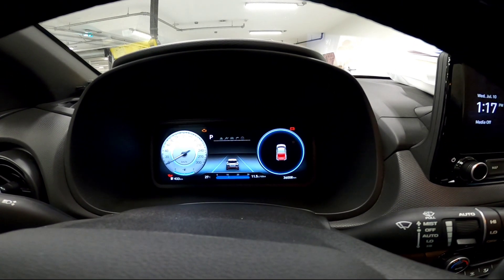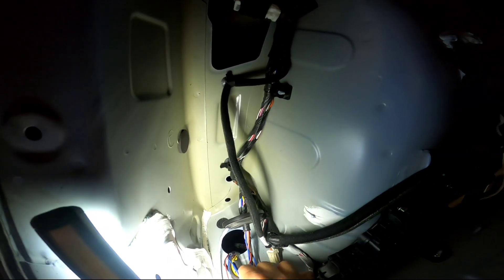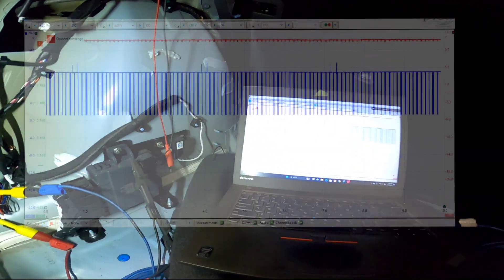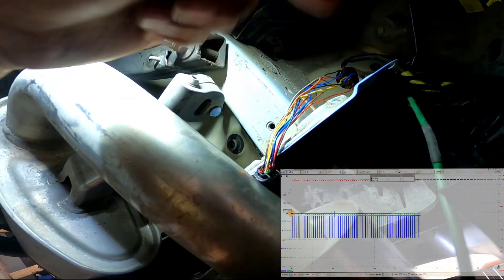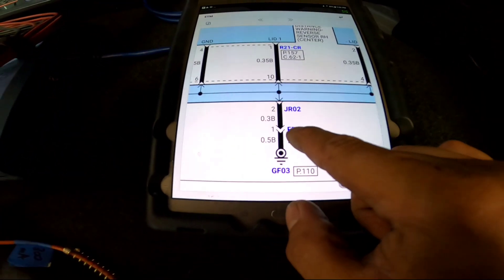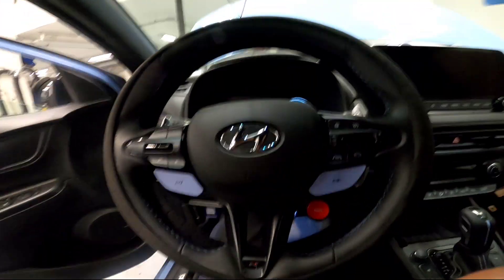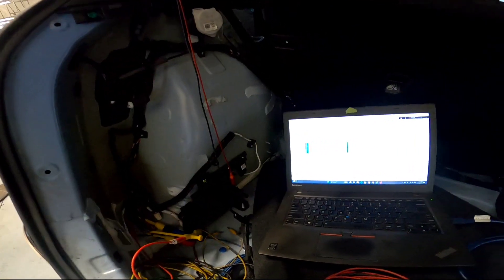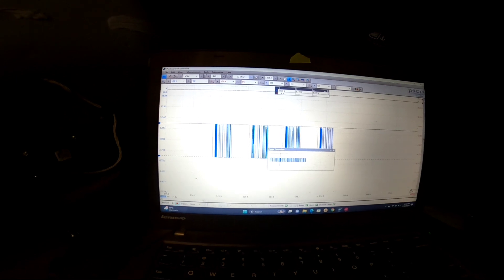2023 Hyundai Kona N parking sensors fault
Hey guys I got this 2023 Kona N after some repair to fix the parking sensor issue, the system still not working. In this video I will be using a scope since the parking sensors are communicating using the LIN bus. I hope you guys enjoy the video and thanks again for dropping by to this channel.

The jobs that you see on these videos are based on my knowledge and  as a technician. Information provided through this youtube channel is not intended to serve as a substitute for your professional technician/manufacturer.